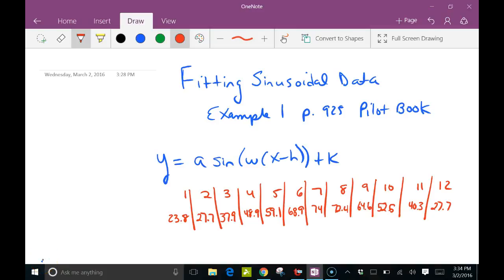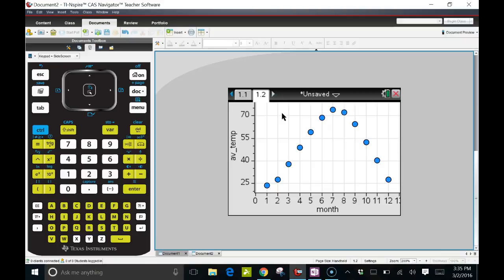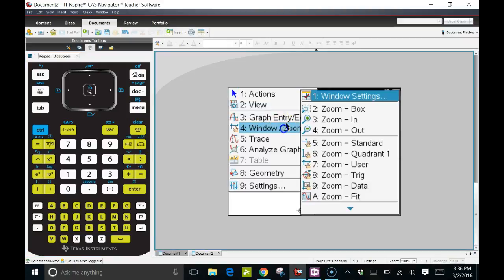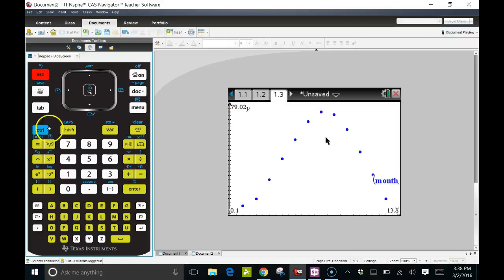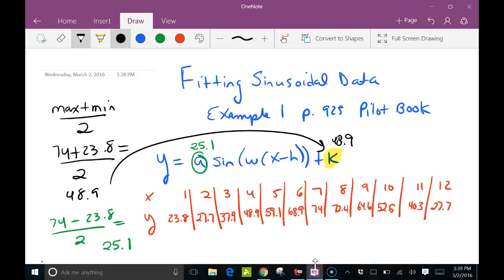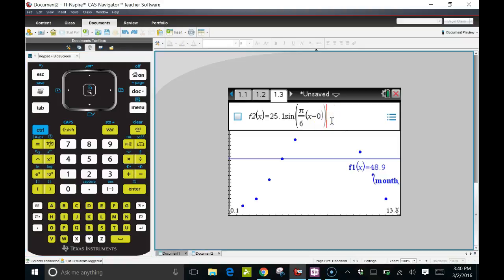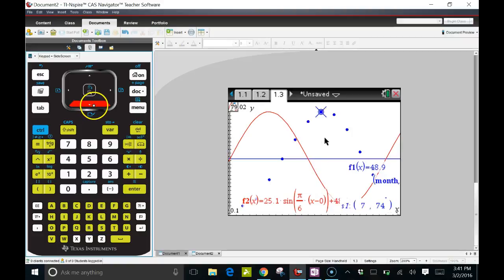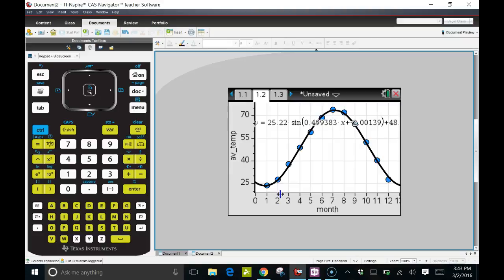curve fitting: sinusoidal